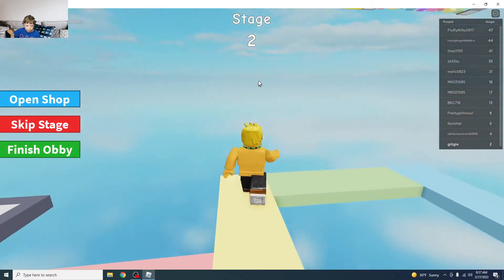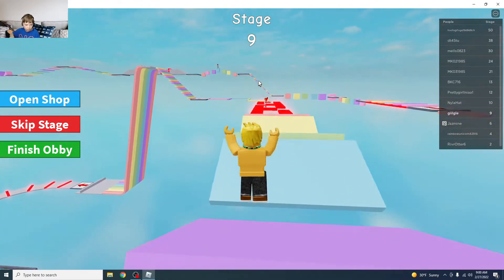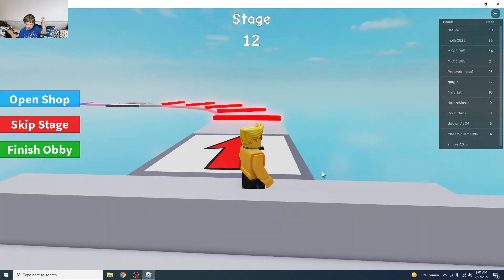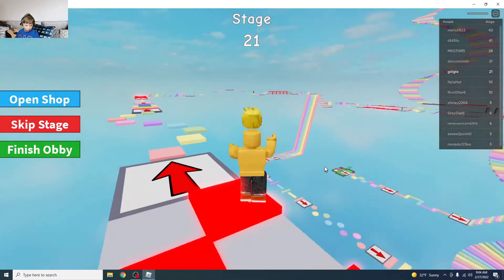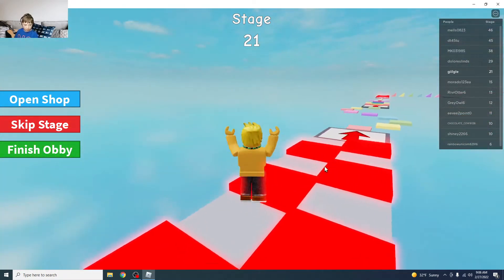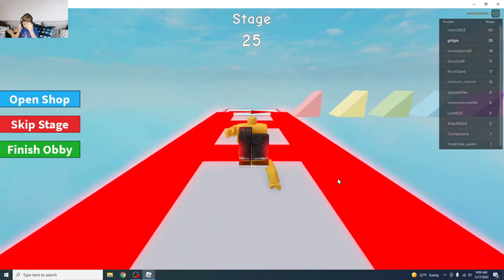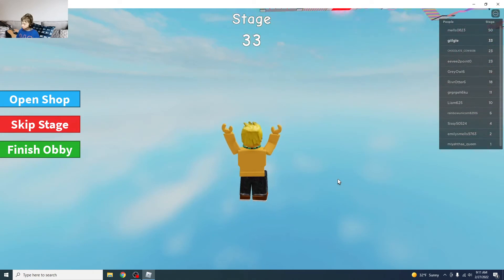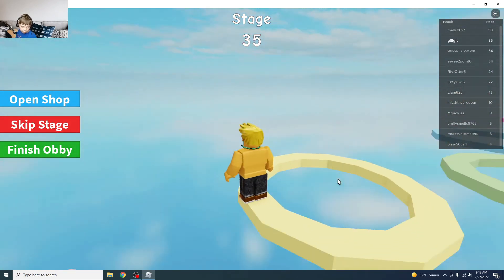Cotten obby Pt.1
Hope you see Pt.2.